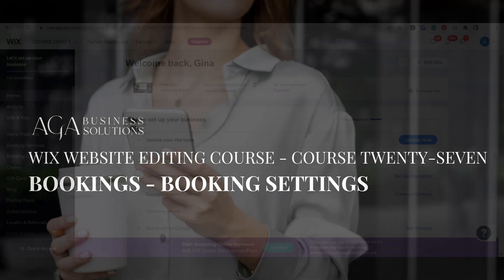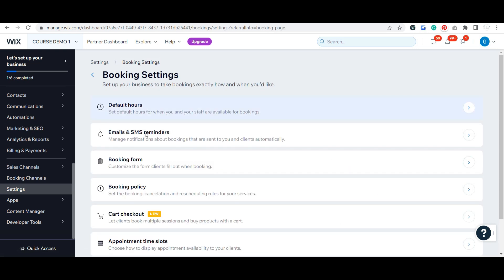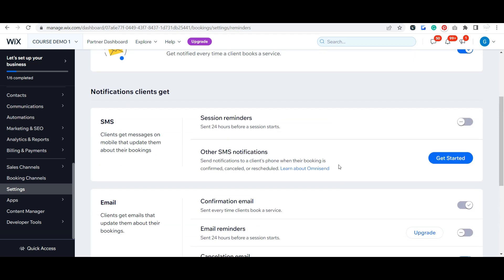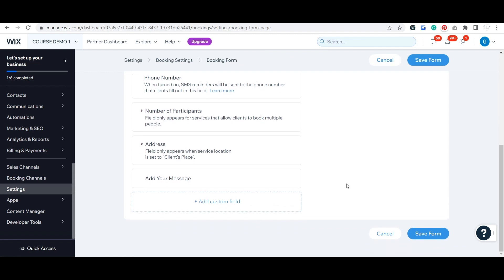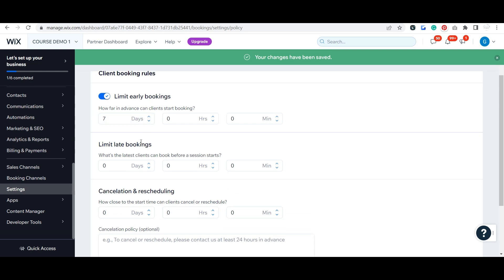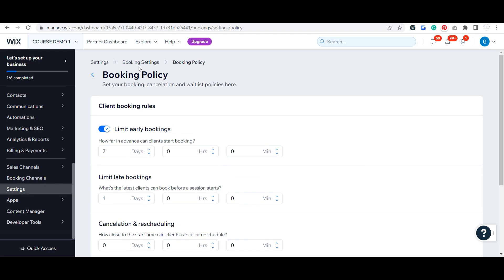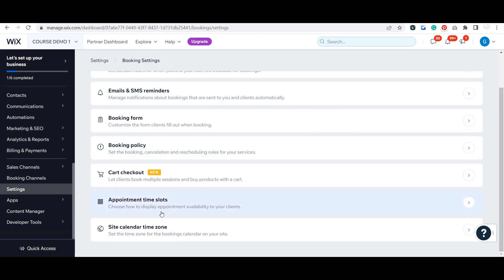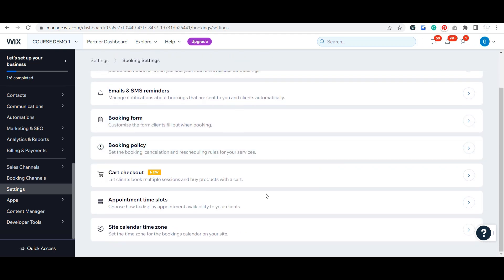Wix Website Booking Settings | Step-by-Step Tutorial for Beginners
Welcome to our step-by-step tutorial on configuring booking settings in Wix! In this video, we'll guide you through the process of setting up and customizing your booking settings using the Wix Bookings feature, perfect for beginners looking to optimize their booking system. We'll cover everything you need to know to effectively manage your booking settings, including appointment types, availability, payment options, and notifications.

Whether you're new to Wix or looking to enhance your booking capabilities, this tutorial will provide you with the knowledge to make the most out of Wix's booking settings. Learn how to customize your booking options, manage client appointments, and ensure a seamless booking experience for your visitors.

AGA Business Solutions is a Wix Legend Partner, meaning we have extensive experience and expertise in all things Wix. Whether you need help with design, functionality, or any other aspect of your Wix website, we are here to assist you every step of the way.

Ready to take your website to the next level?